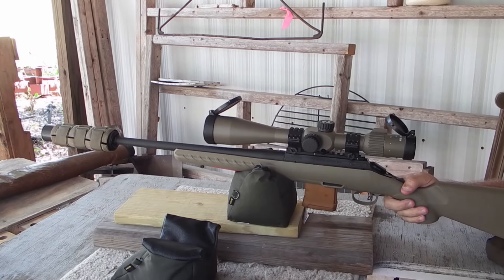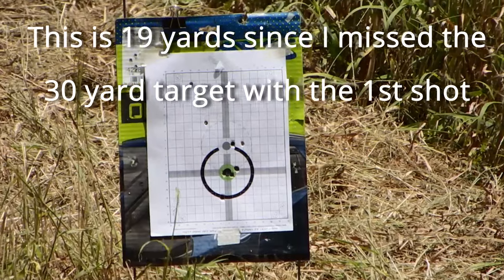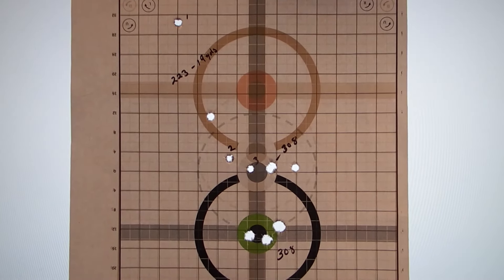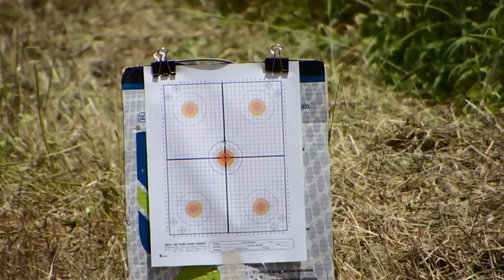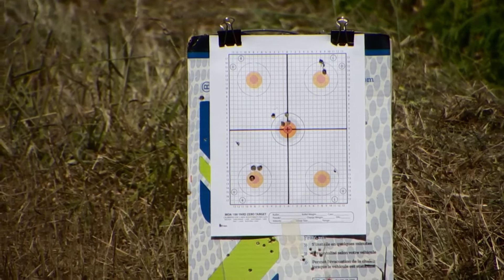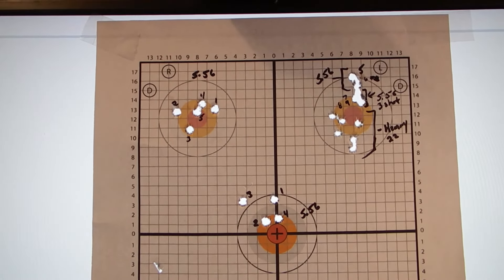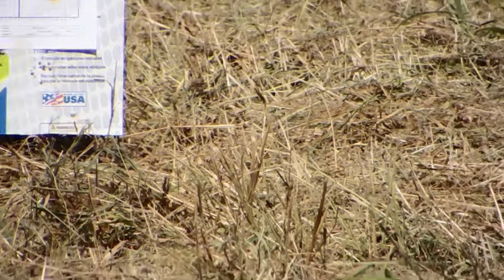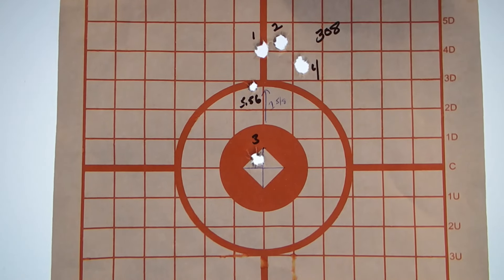Sighting in Ruger Ranch 5 56 - Zero at 30 for 200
Right now with the dove field grown up in millet, sunflowers and crabgrass, I can't see my 200 yard target.  Using my ballistics chart for this Hornady Frontier 68 grain BTHP projectile I found that in theory a 30 yard zero will equal a 200 yard zero.  Because I only have 75 yards to work with, I got it on at 30 yards and tested the 75 yard 1.5 inch high impact based on the calculations. See how it did and how long it takes me to get that 30 yard zero as I was plagued with issues while adjusting the scope.